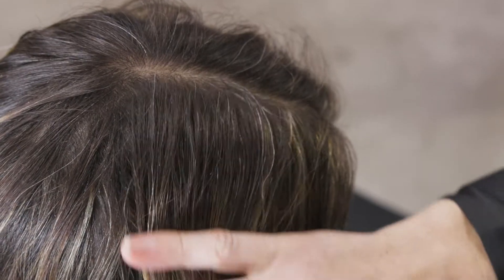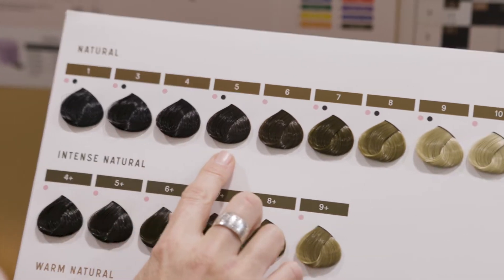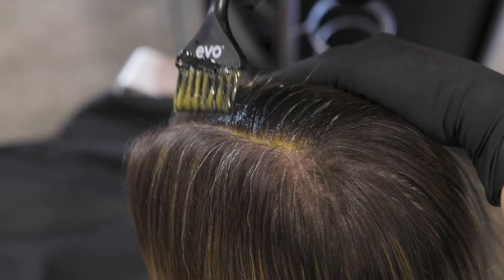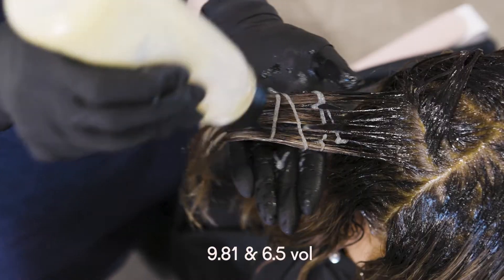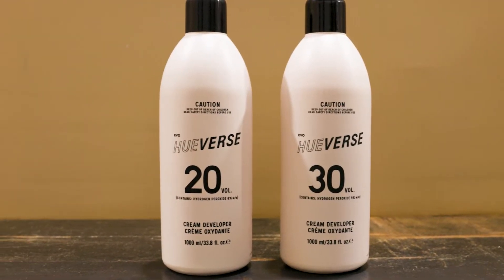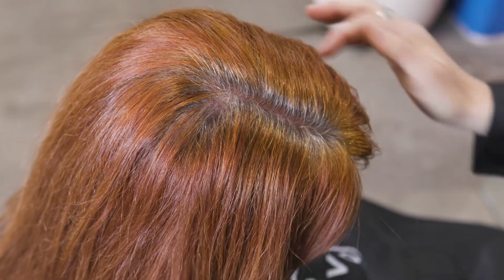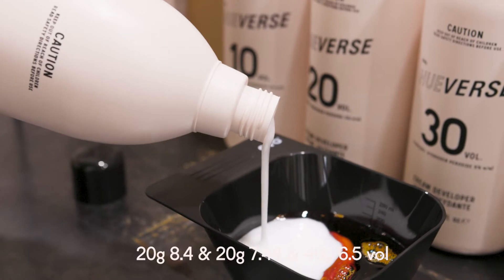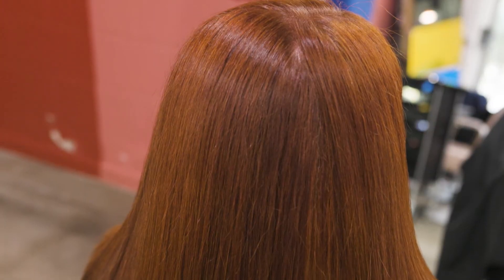hue-tube episode 2: white hair coverage with hue-verse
when it comes to white coverage, every client has their own preferences and needs. we couldn’t think of anyone better to show you how you can meet these than evo’s product and technical specialist, mel chaplin.

hue-verse is a professional use product, available to hairdressers and salons. visit the evo pro website to learn more and become a stockist